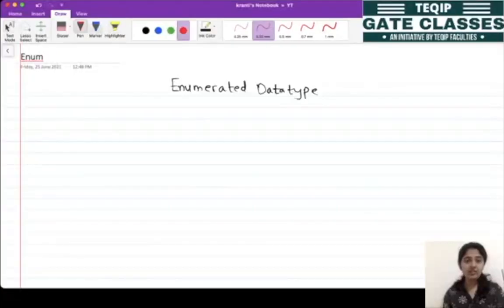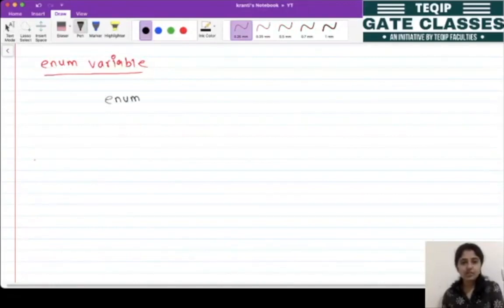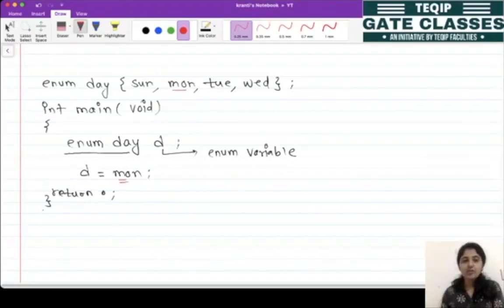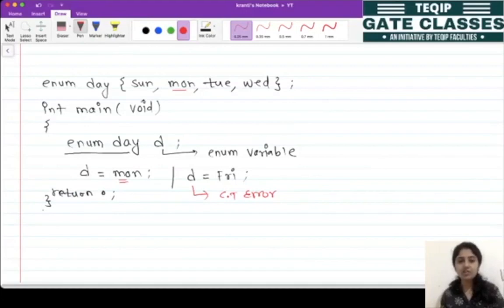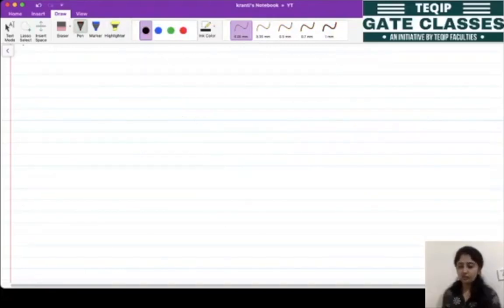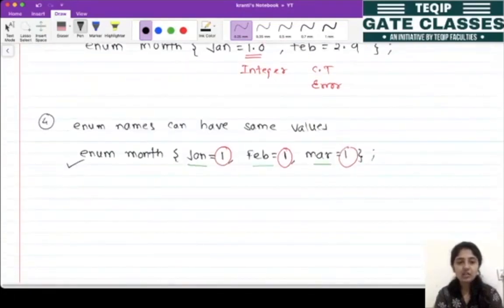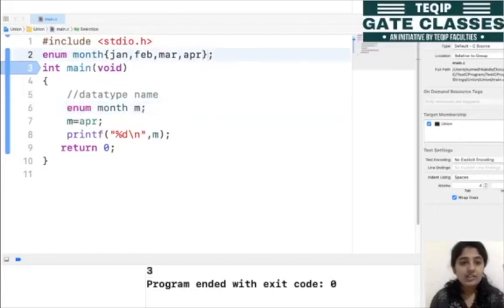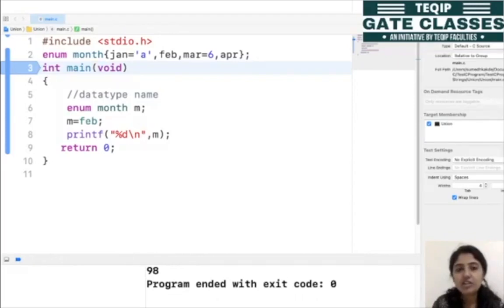Lec - 37 | CSE | C Programming by Kranti Ingale Ma'am | Let's Bridge The Gap by TEQIP_Faculties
Topic: Enum